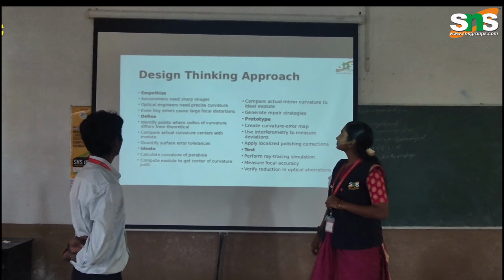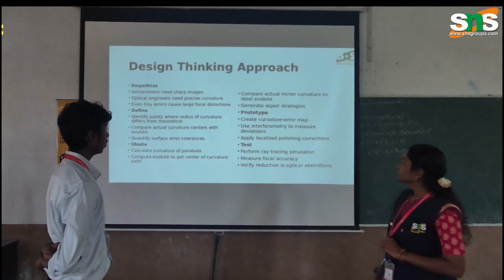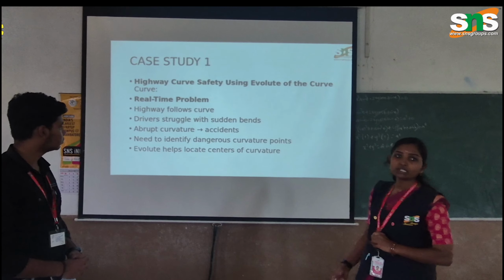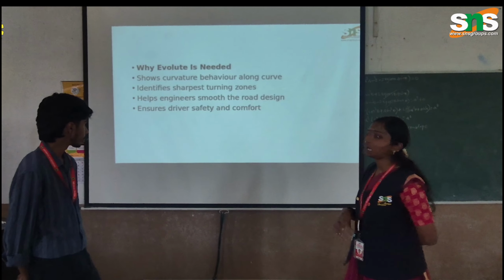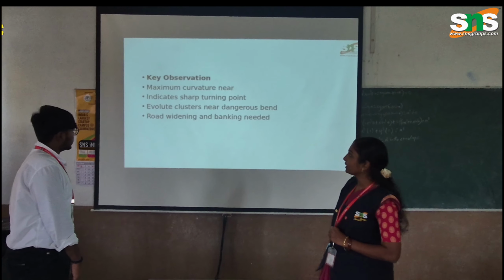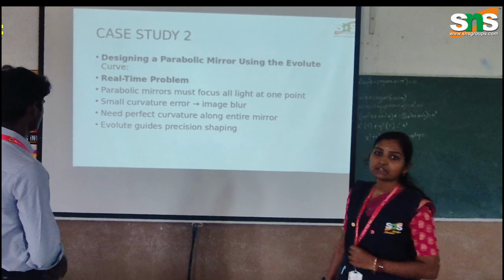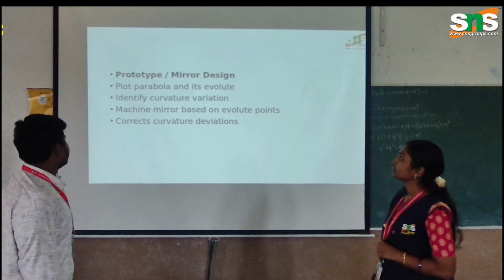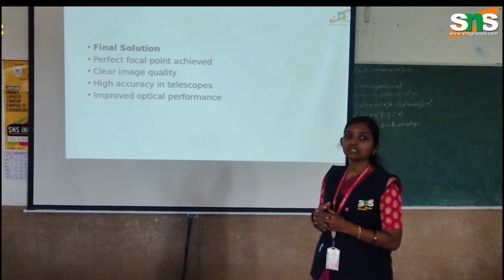Case Study on Evolute | Matrices and Calculus | SNS Institutions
snsinstitutions snsdesignthinkers designthinking In the differential geometry of curves, the evolute of a curve is the locus of all its centers of curvature. That is to say that when the center of curvature of each point on a curve is drawn, the resultant shape will be the evolute of that curve. The evolute of a circle is therefore a single point at its center. Equivalently, an evolute is the envelope of the normals to a curve.
Apollonius (c. 200 BC) discussed evolutes in Book V of his Conics. However, Huygens is sometimes credited with being the first to study them (1673). Huygens formulated his theory of evolutes sometime around 1659 to help solve the problem of finding the tautochrone curve, which in turn helped him construct an isochronous pendulum. This was because the tautochrone curve is a cycloid, and the cycloid has the unique property that its evolute is also a cycloid. The theory of evolutes, in fact, allowed Huygens to achieve many results that would later be found using calculus